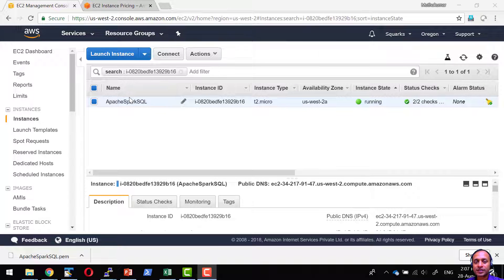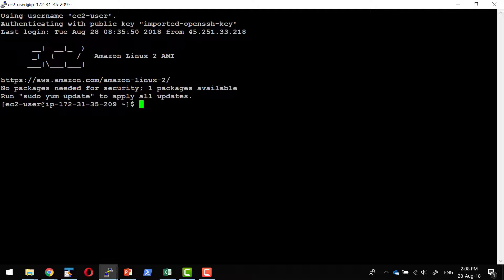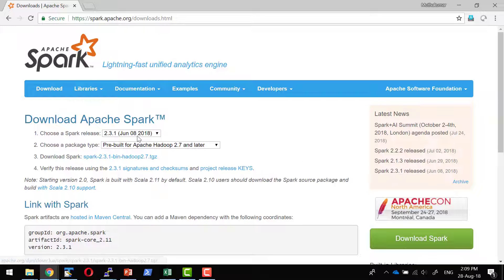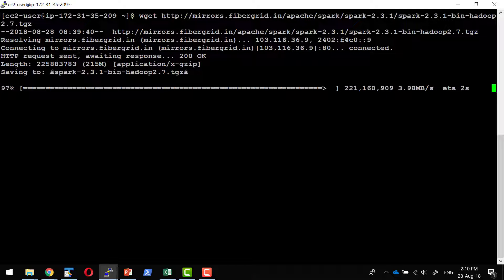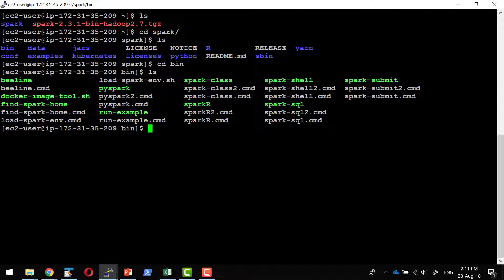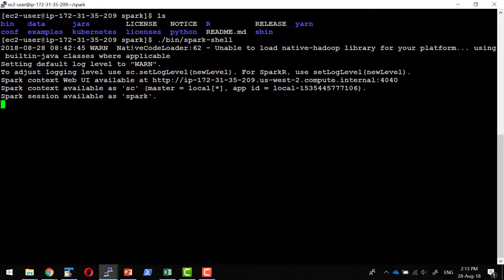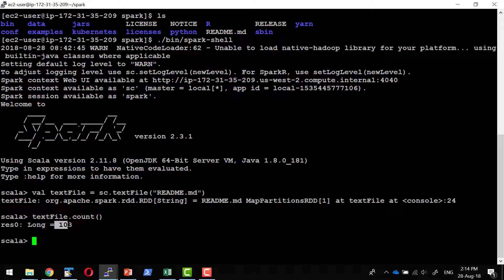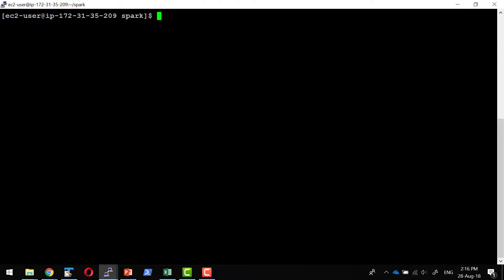Apache Spark Local Installation Spark Shell Verification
Connect to EC2 Instance

Install required Java package

Download and unpack Spark package

Explore various files and folder structure in Spark

Start Spark Shell locally

Verify Spark Shell with spark context

Explore Spark Web UI with default configuration

Explore pyspark Shell